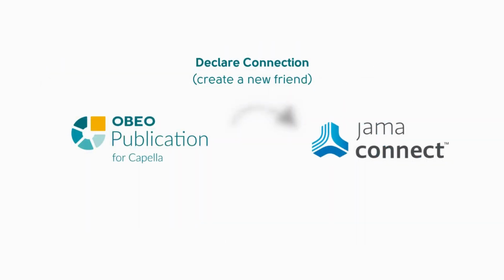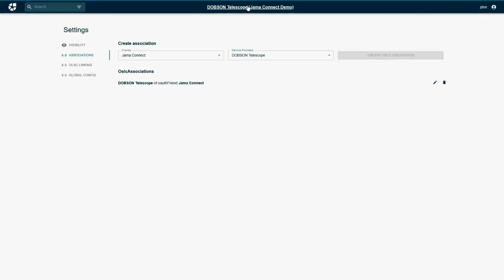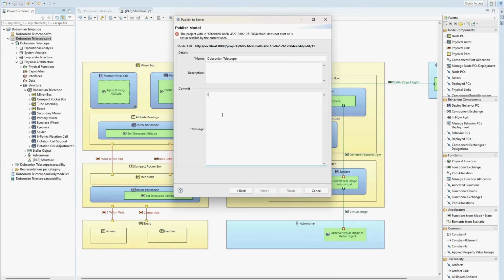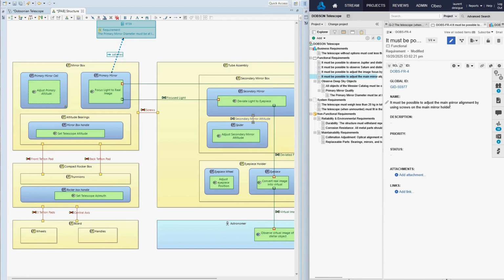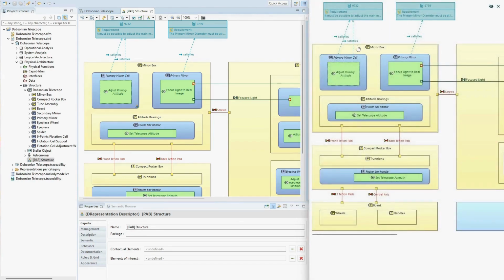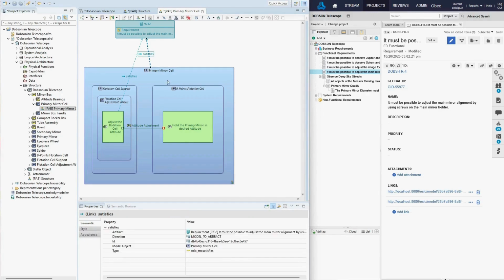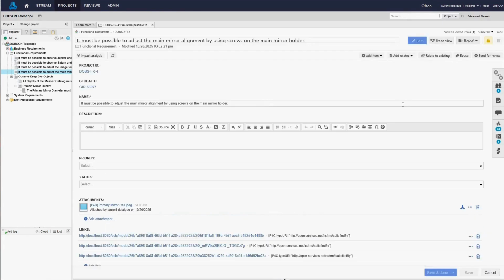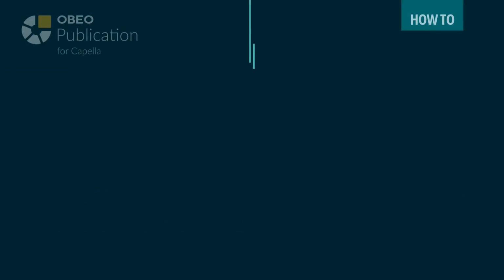Integration between Capella and Jama Connect® | Overview | Publication for Capella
This video shows how Publication for Capella can be used to manage the synchronization between systems models in Capella and requirements in Jama Connect.